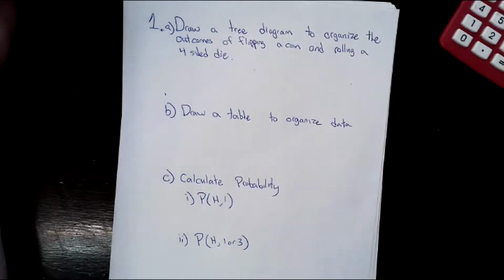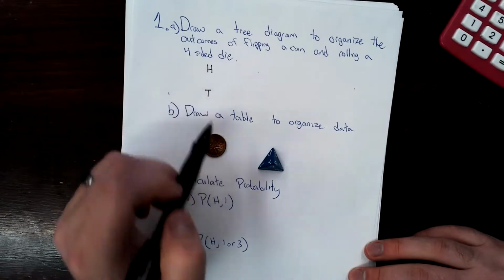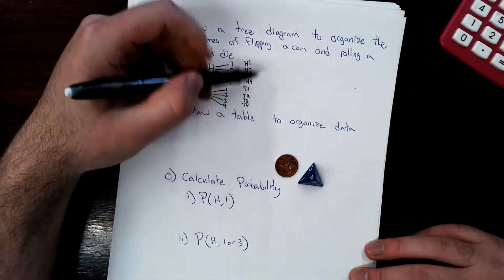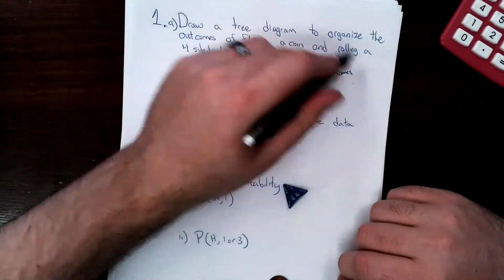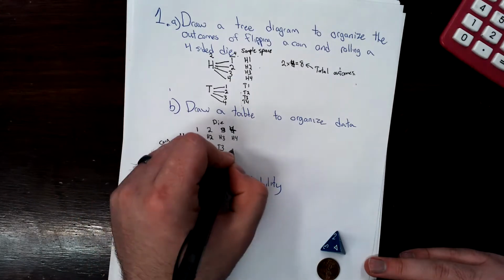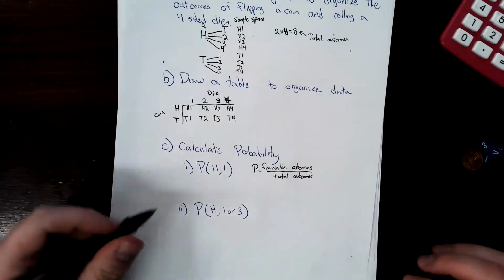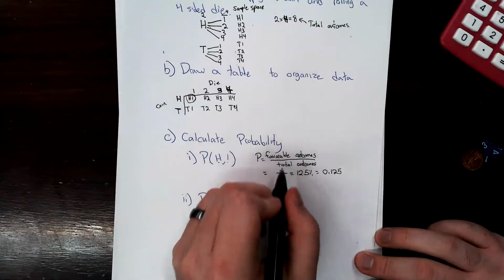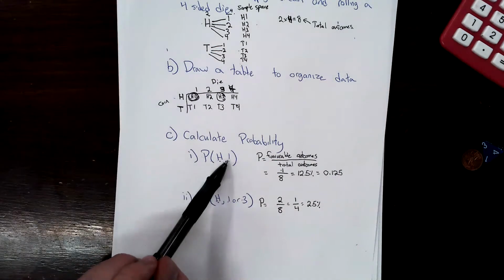Organizing data and calculating probability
Calculate probability by creating tables and tree diagrams